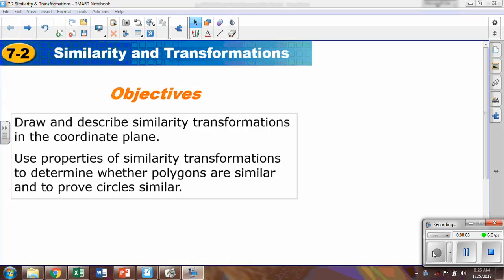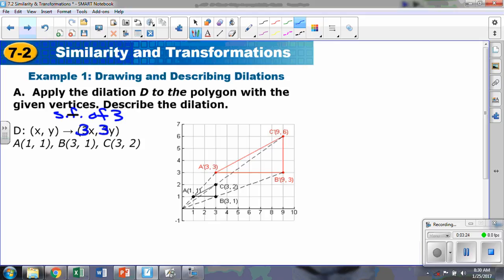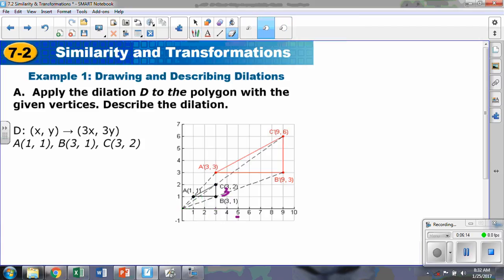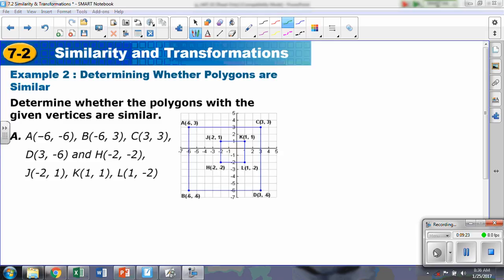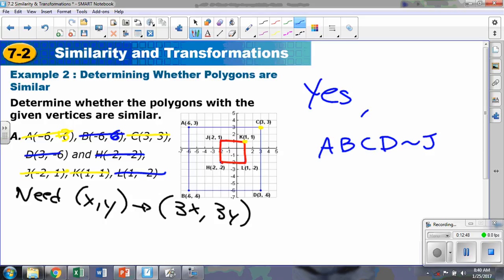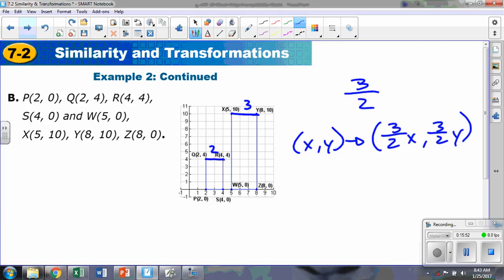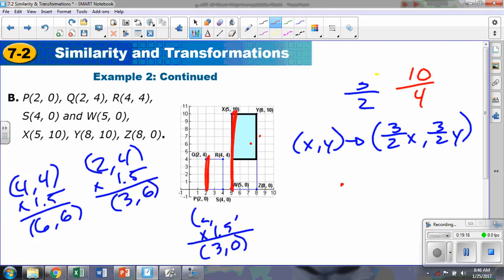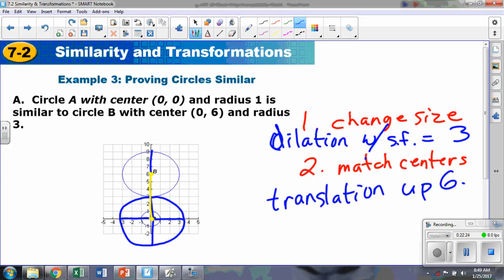7.2 Similarity & Transformations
What is the connection between similarity and movement?  What transformations can you use to show two shapes are similar?  What does that look like in the coordinate plane?